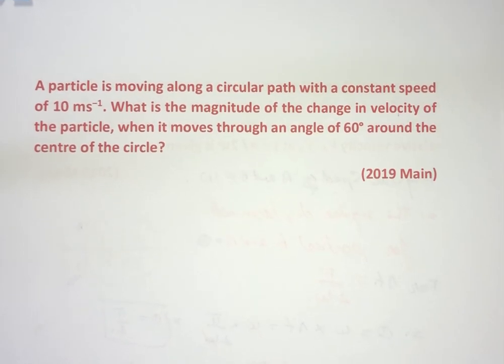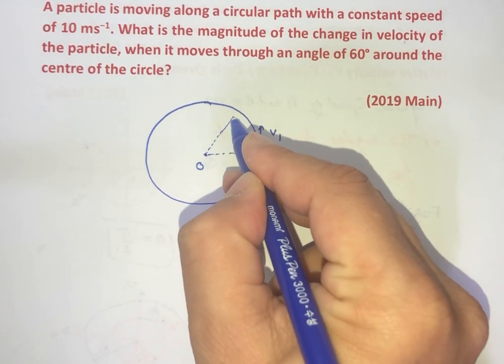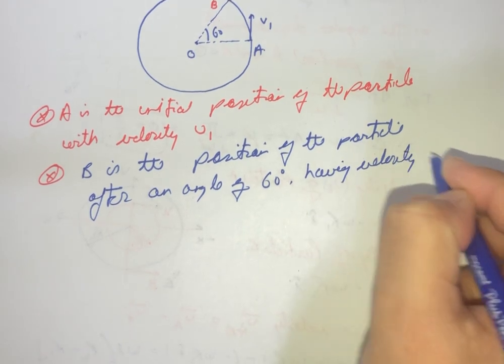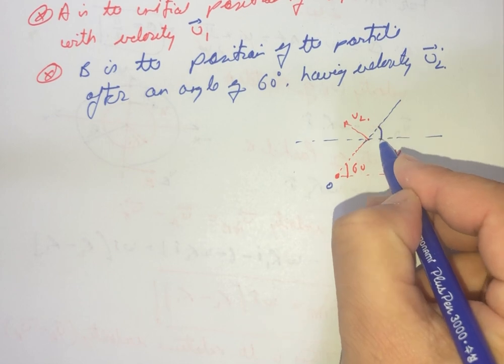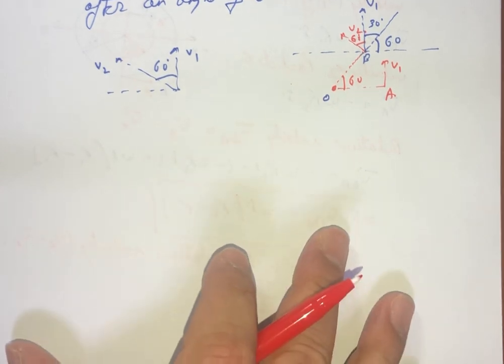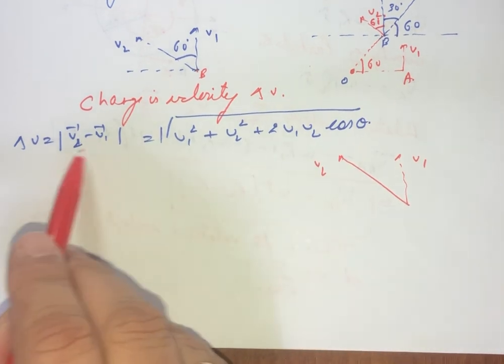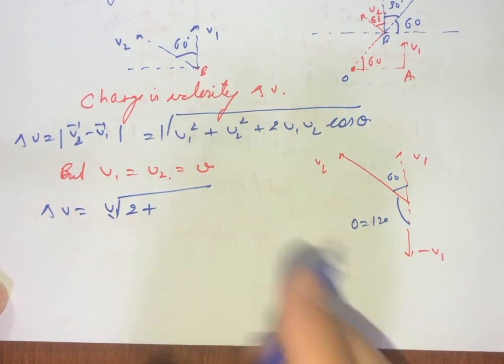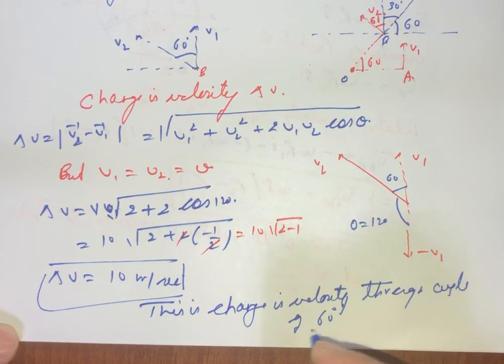IIT JEE Mains and Advanced PYQ: Laws of Motion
A particle is moving along a circular path with a constant speed of 10 ms−1. What is the magnitude of the change in velocity of the particle, when it moves through an angle of 60° around the centre of the circle?

(2019 Main)